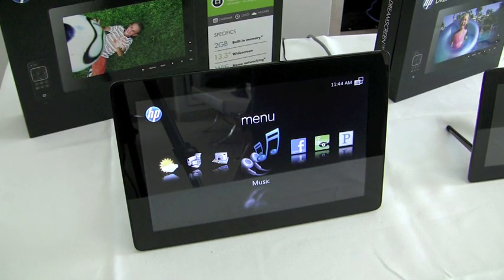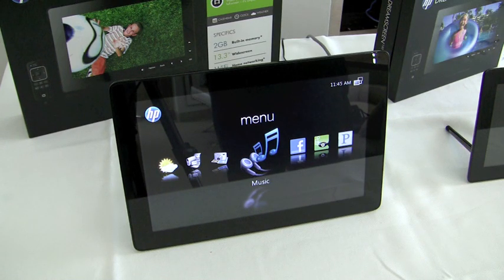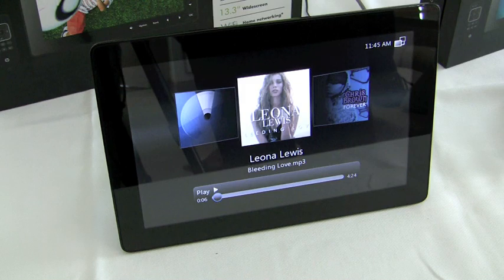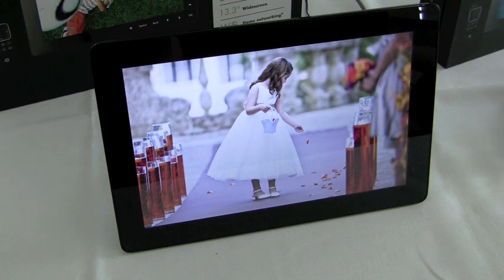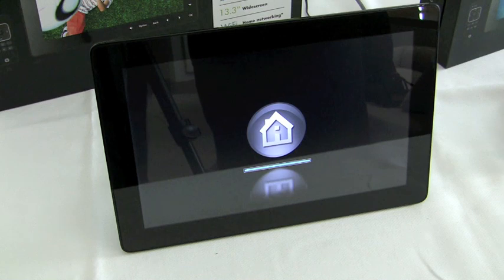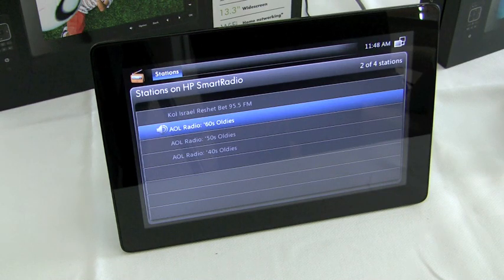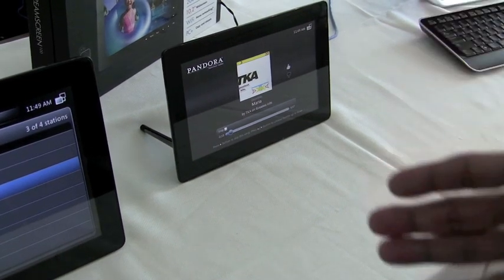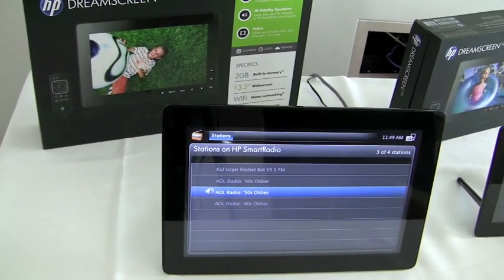HP DreamScreen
This is not a picture frame. It's HP's new DreamScreen, a Wi-Fi connected screen that can stream content and  keep you connected.